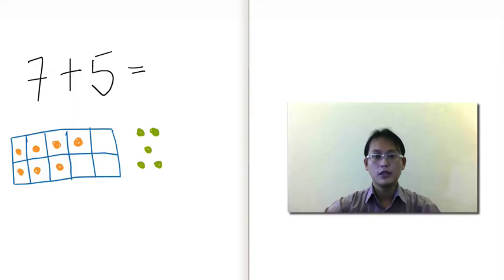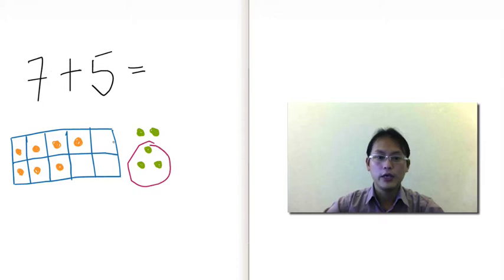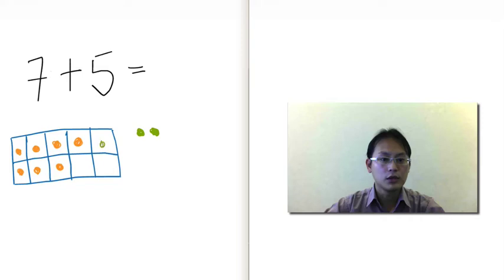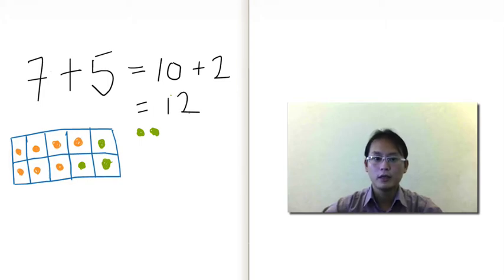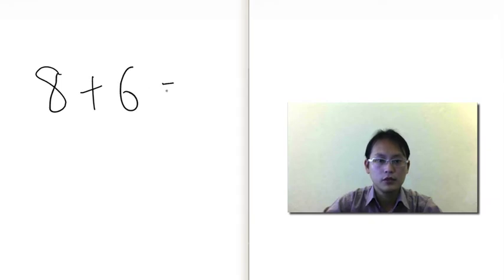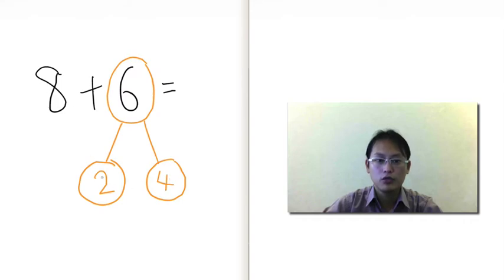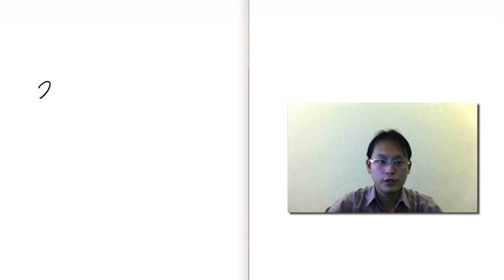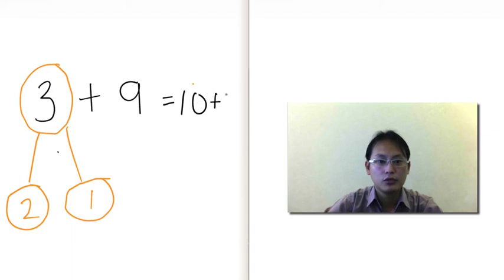Addition by number bonds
adding by number bonds